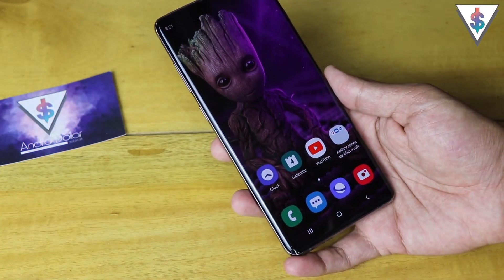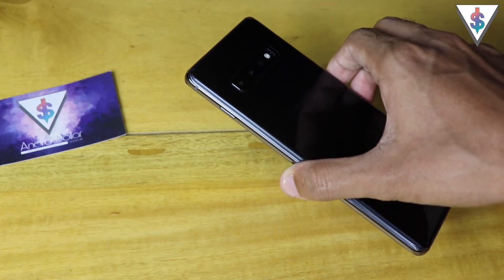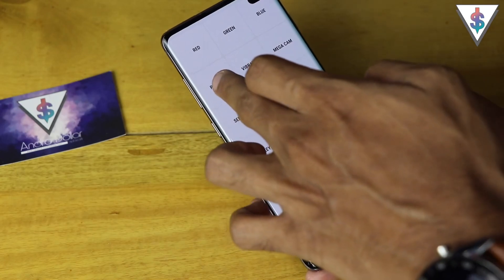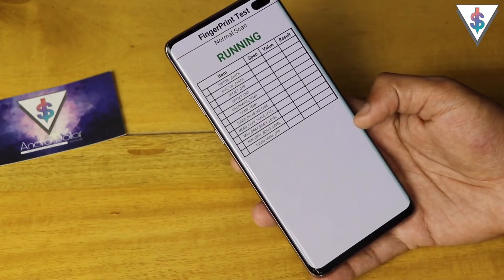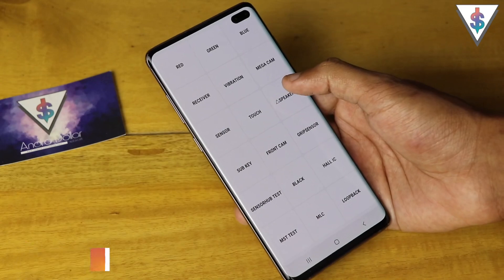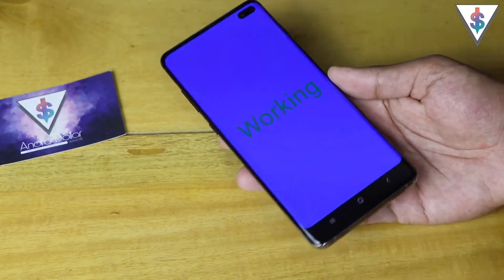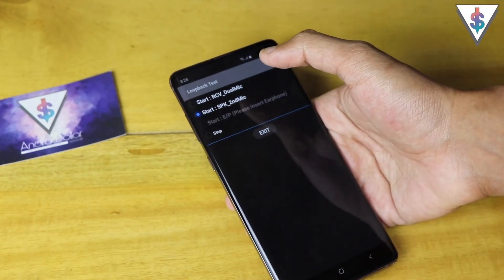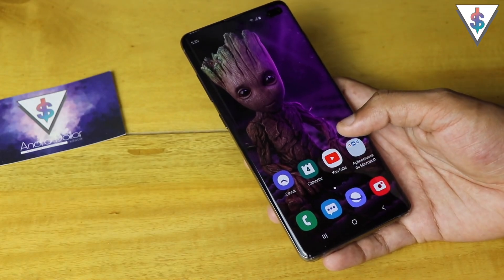Samsung's Secret TEST Mode on the Galaxy S10! (Find faults on your device FAST) 🇱🇰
Do you know that Samsung has a secret test mode on all Samsung galaxy devices so you can debug the device yourself to find faults on your smartphone? In this video, I will be showing you how to access that and everything you can do with it on the new Samsung Galaxy S10 Plus.

⬇ Send Fan Mail or products to review ⬇

Andro Dollar,
No.3,
Station Road,
Egodauyana,
Moratuwa,
10400,
Sri Lanka